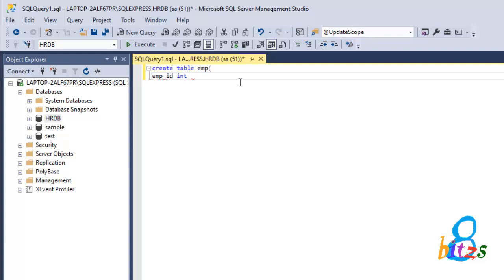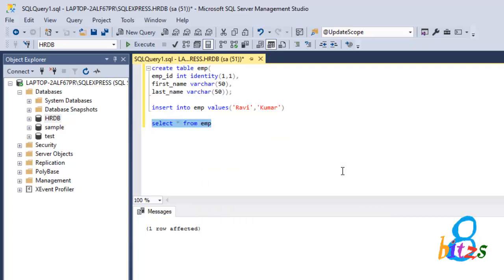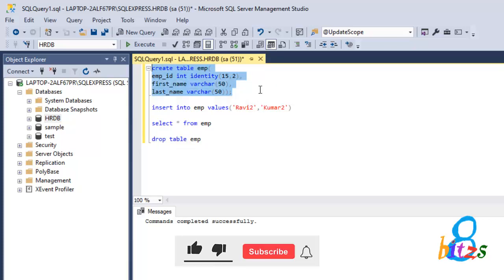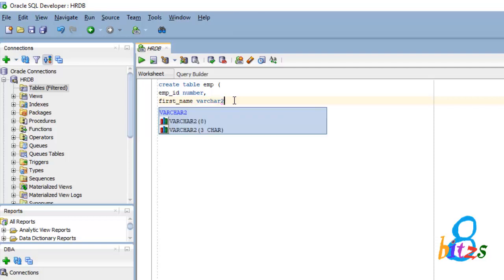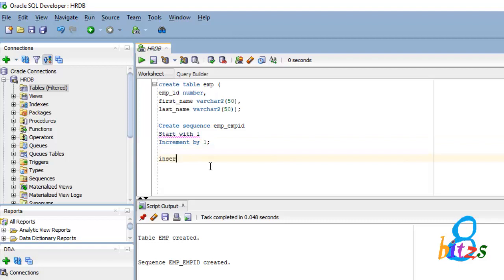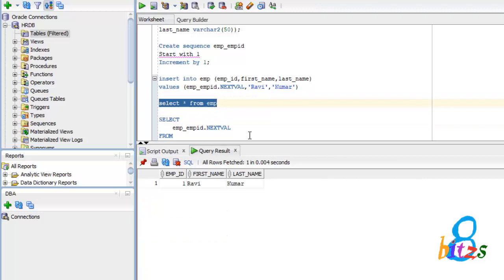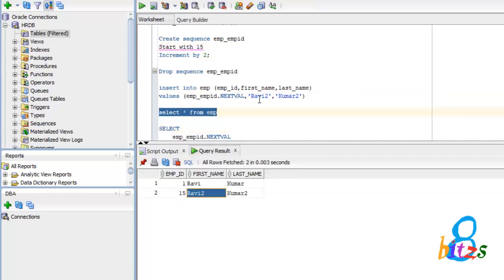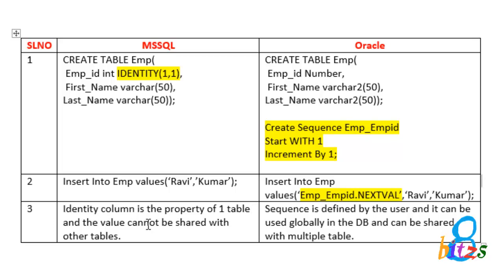Identity VS Sequence for Auto-Increment Numbers Part 5 - Basics of Oracle and MS SQL Server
1. Identity VS Sequence in  MS SQL and Oracle.
2. Example for Identity and Sequence creating tables.
3. Inserting records to the tables with both the methods in Oracle and MS SQL Server.
4. Differences between Oracle and MS SQL Server Identity Column and Sequence for generating auto increment numbers.